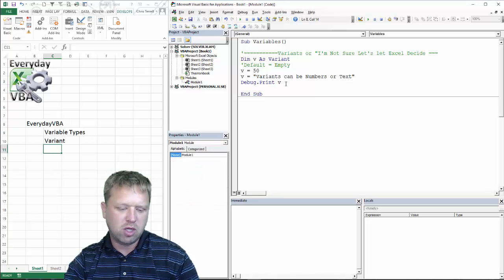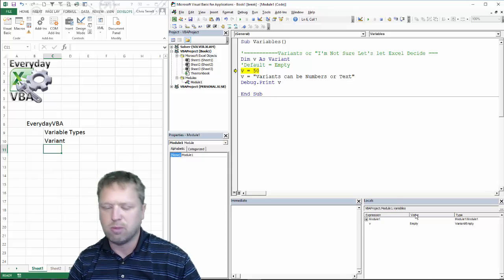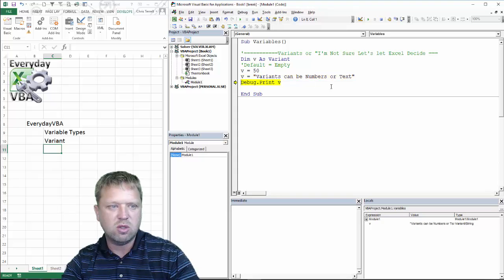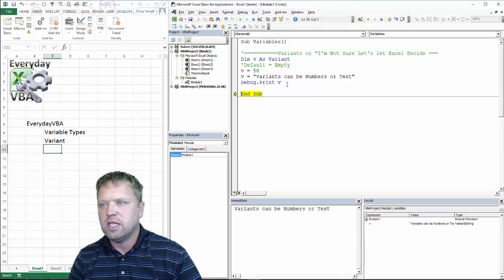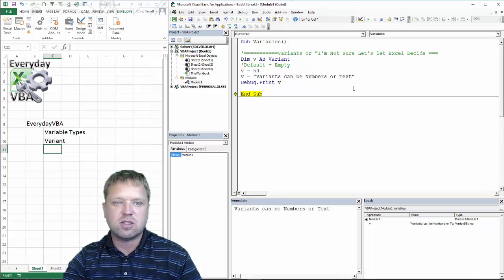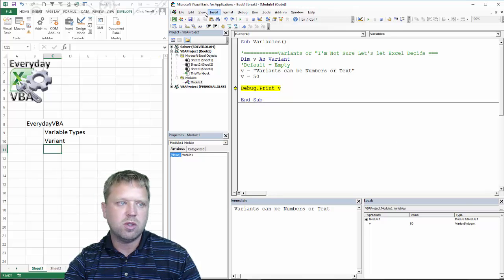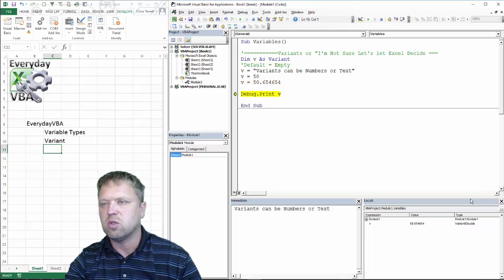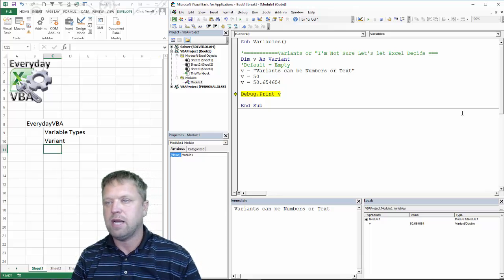What is the Excel VBA (Macro) Variant Variable Type?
The Variant Variable is a powerful variable in which Excel Determines the best data type sets the type in real time